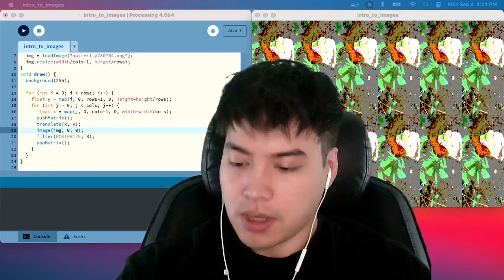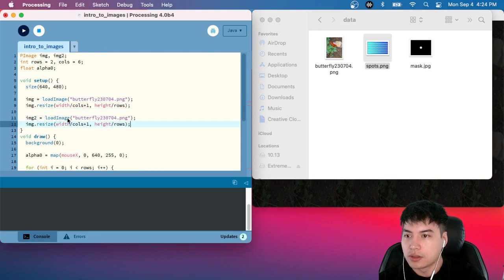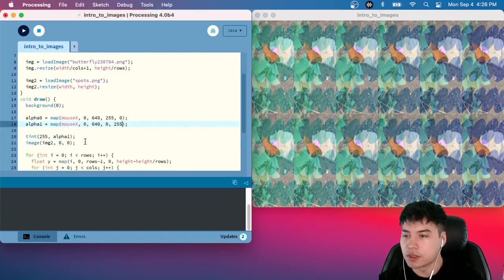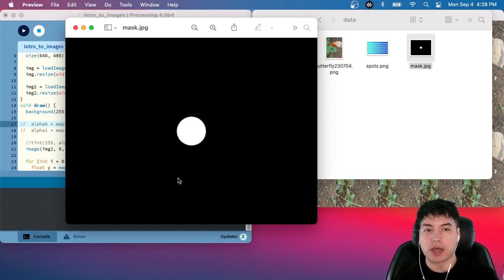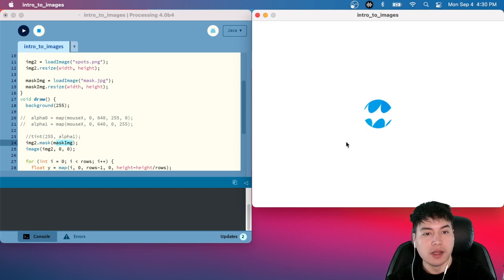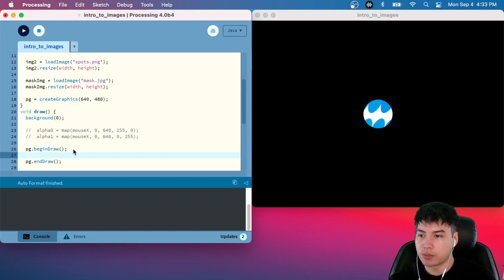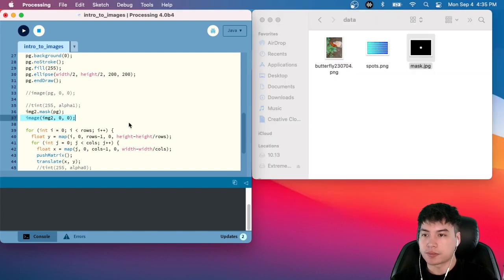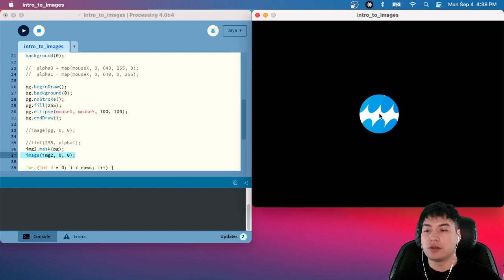images pt 2 - transparency & masking